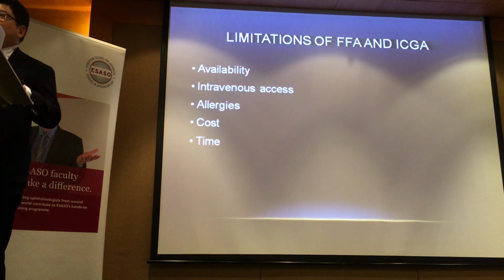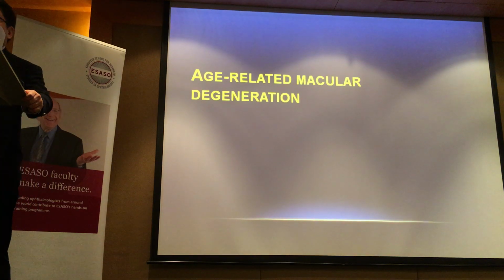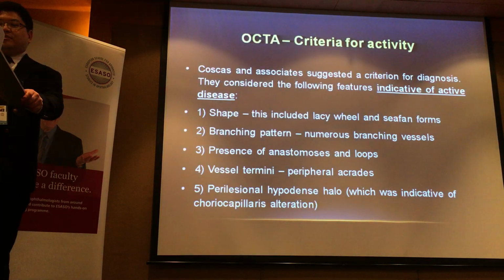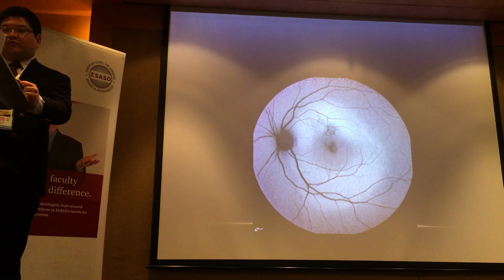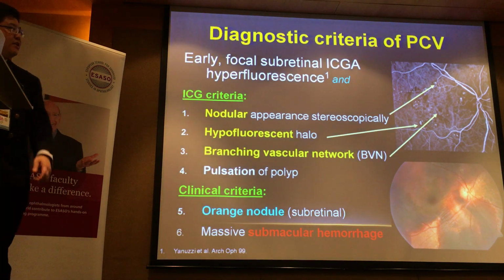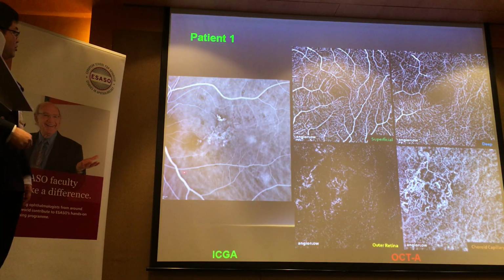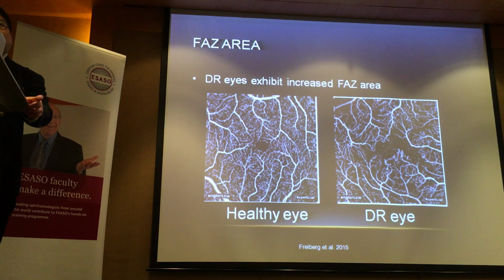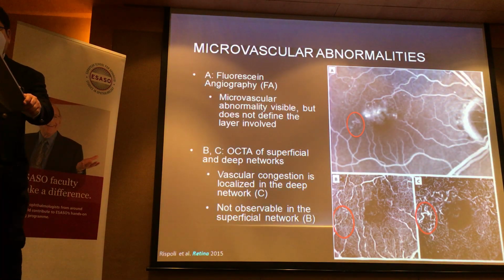Principles of OCT-Angiography and applications in retinal disease Colin Tan, Singapore